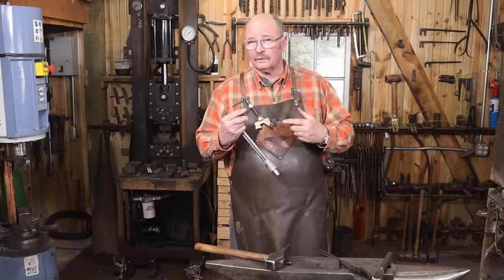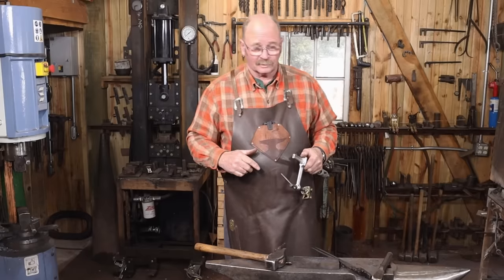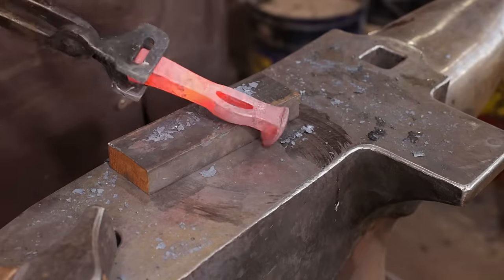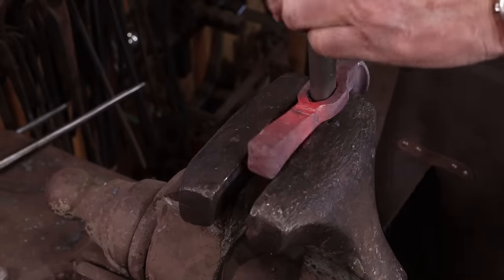Forging an AXE from a Rail Road Spike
Forging a small axe or tomahawk from a railroad spike is a fun project.  Although Rail Road spikes aren't particularly high carbon, so they won't have great edge holding ability.

00:00 - Intro
00:18 - Upsetting
01:58 - Laying out the eye
03:27 - Slitting the eye
05:07 - Drifting
06:44 - Forging the blade
09:03 - Rough Grinding
10:17 - Can you harden a rail road spike?
14:26 - Finishing
16:24 - Putting it to the test